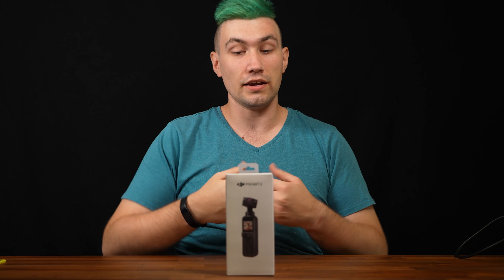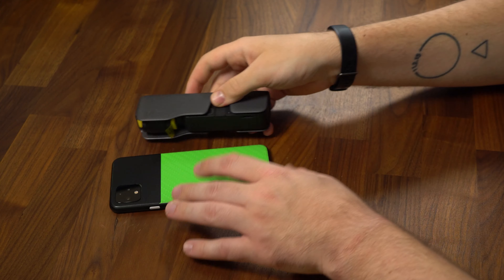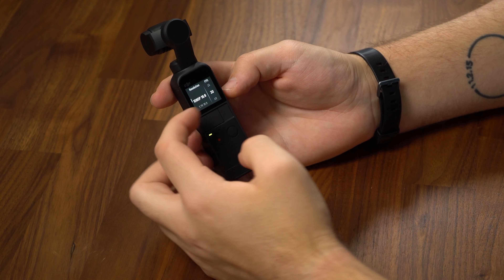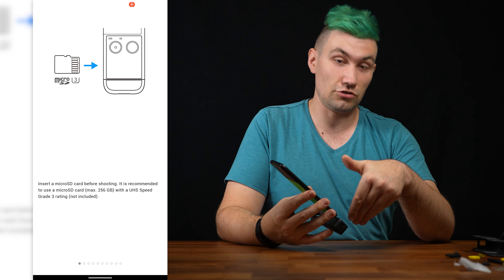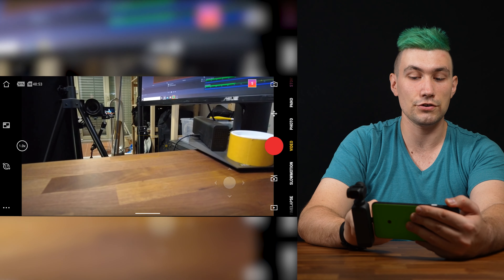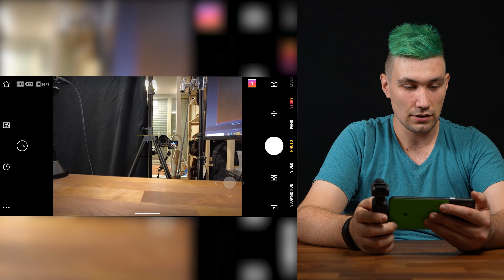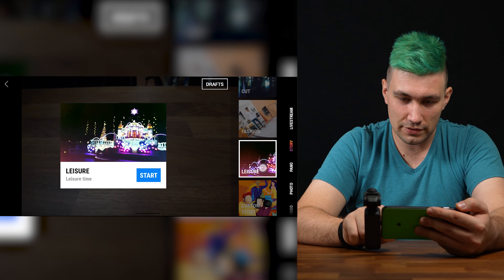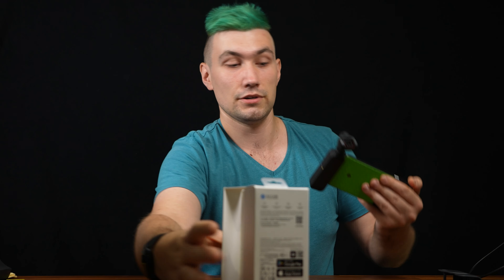DJI Pocket 2 UNBOXING & FIRST IMPRESSION - That APP is a mess!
The DJI Pocket 2 is the latest Handheld 3-Axis Gimbal Stabilizer with 4K capability from DJI.

The DJI Pocket 2 impressed me with its size and its functionality for a good price. However, the DJI MIMIO APP did not work well with the new Pocket 2. Until this is resolved I do not recommend getting the DJI Pocket 2.
Make sure to stick around for the full review to see if DJI has resolved the APP issues yet.

In this DJI Pocket 2 Unboxing and First impression we will do a short video, audio and photo test, as well as an unboxing of the regular DJI Pocket 2 (unfortunately the creator combo was not available at my place.)

What do you think? Is the new DJI Pocket 2 with its 3-Axis Gimbal Stabilizer with 4K Camera, 1/1.7” CMOS, 64M and ActiveTrack 3.0 a tool you want in your YouTube creators bag or just a toy to have fun for a few days before it lands at the bottom of a 'tech'-box?

Timestamps:
00:00 Intro
00:20 Package size
00:29 Unboxing
01:46 Plastic peels
01:59 Setup
02:20 First impression
03:23 Test video w/ sound
03:46 Joystick
04:19 Connecting with phone
04:52 Firmware update -_-
06:10 App first impression
07:23 Panorama photos
07:57 Super resolution photo
08:54 Story mode
10:56 First impression conclusion